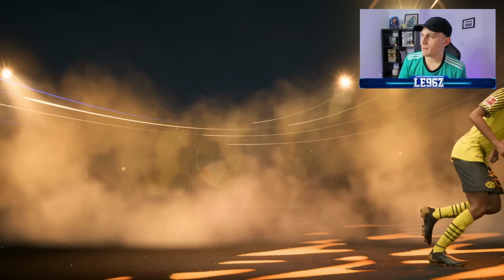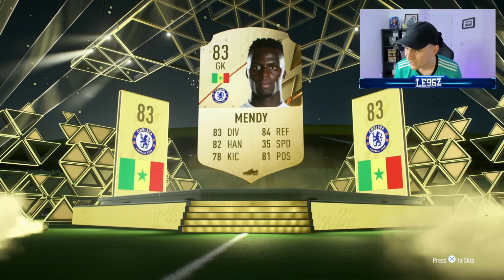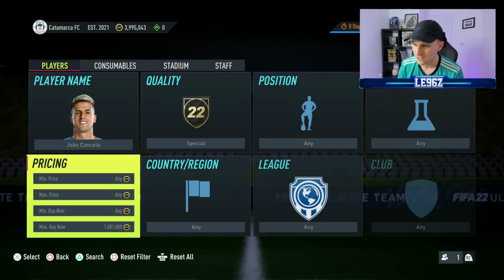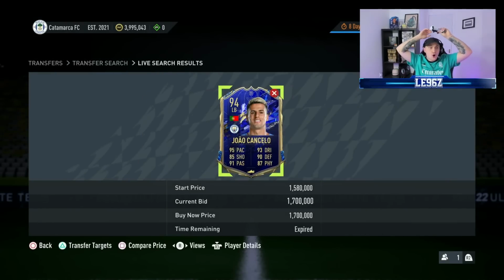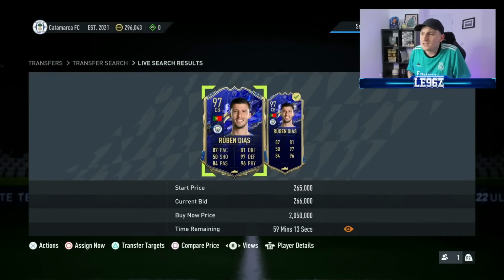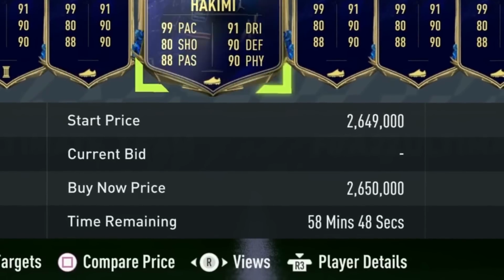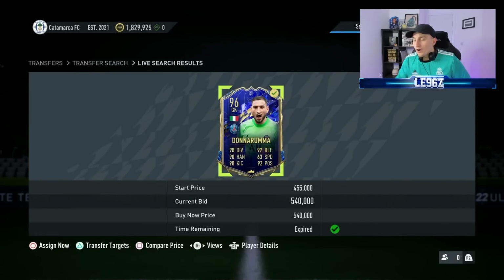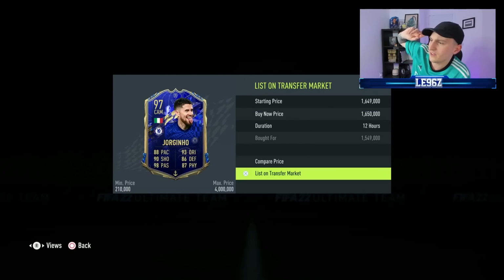I Tried SNIPING More TOTY Cards... 🤑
FIFA 22 Team of the Year (FIFA 22 TOTY) is here! So, in this video, I'll be doing some FIFA 22 Trading with the new FIFA 22 TOTY cards using some FIFA 22 Sniping! Could we snipe a TOTY Ronaldo, TOTY Dias, TOTY Hakimi, TOTY Messi? Let's find out!

🗣 VIDEO DESCRIPTION:
In this video, I, LE96z, will be trading with the new TOTY cards!

I Sniped TOTY Players... 🤑